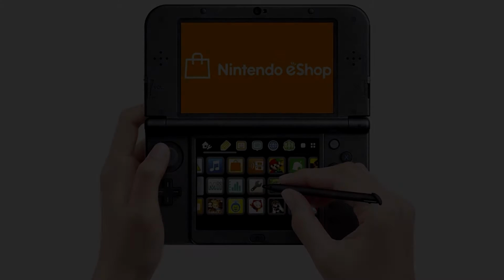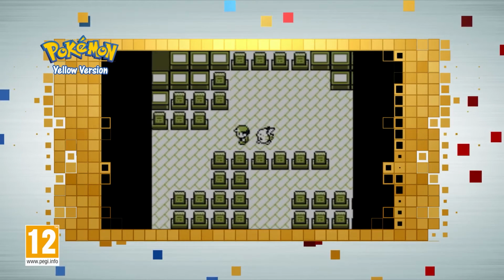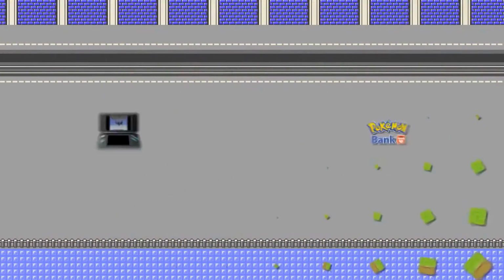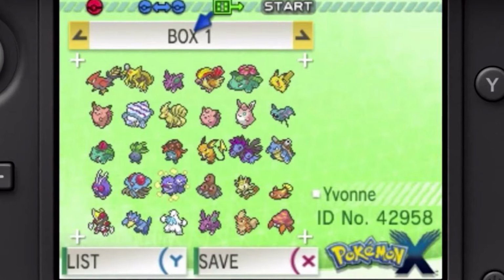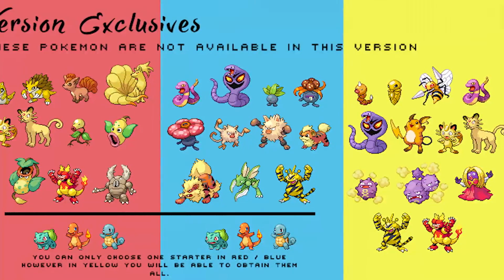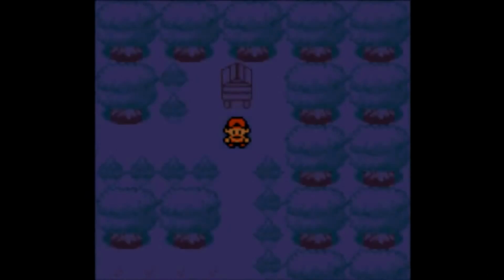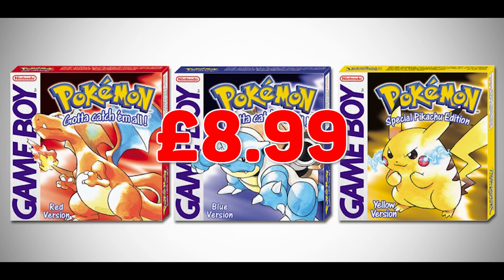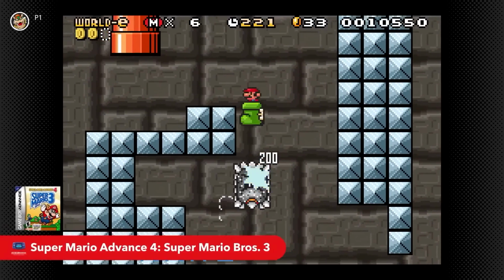LAST CHANCE to get Pokémon Red, Blue & Yellow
Only SEVEN DAYS to go until the 3DS store closes forever and you will no longer have an opportunity to get a virtual console version of Pokemon Red, Blue or Yellow. Here are the things to consider in the next week.